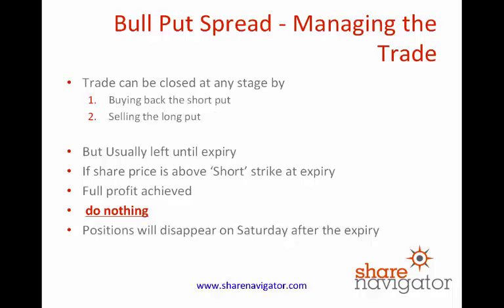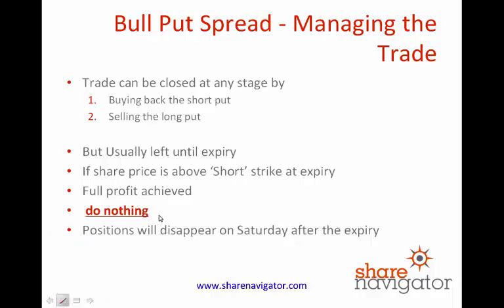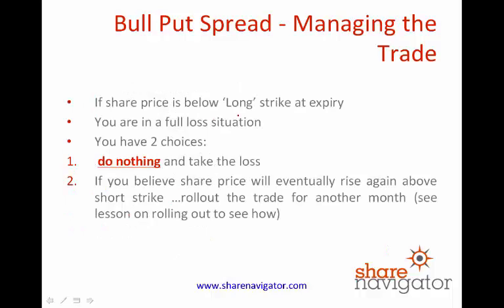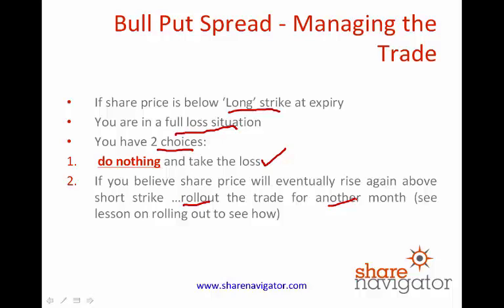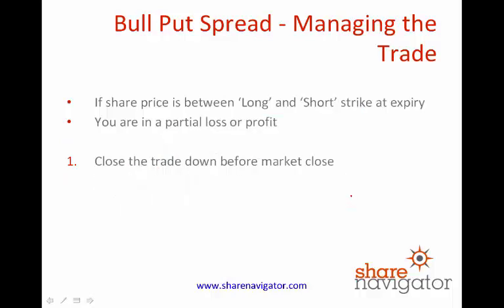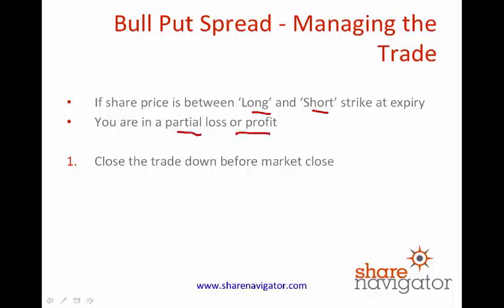How to Manage a Bull Put Spread Option Trade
@sharenavigator discusses how to manage a Bull Put Option Spread trade